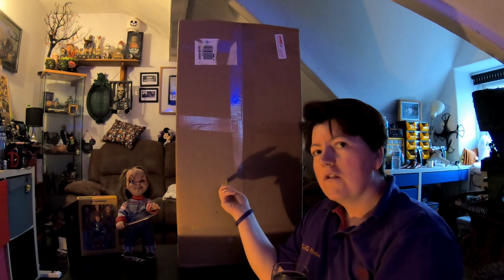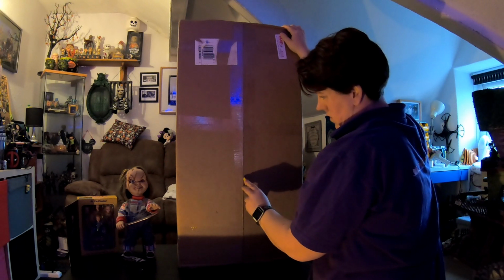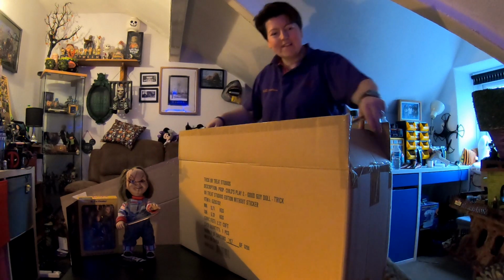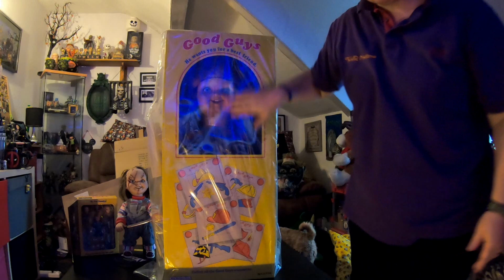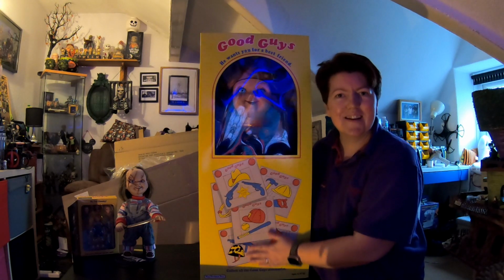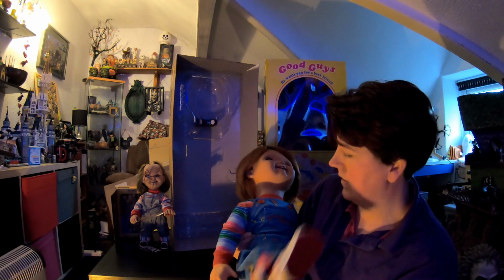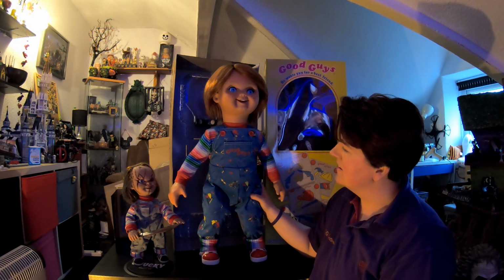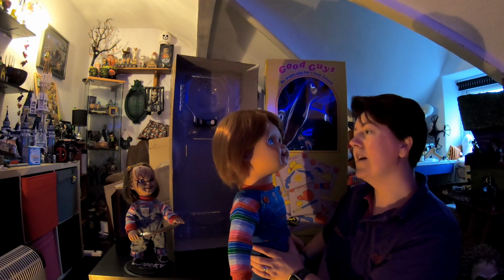Unboxing Chucky from Trick or Treat studios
I finally get my hands on a Trick or Treat studio Chucky doll and share the unboxing with you.